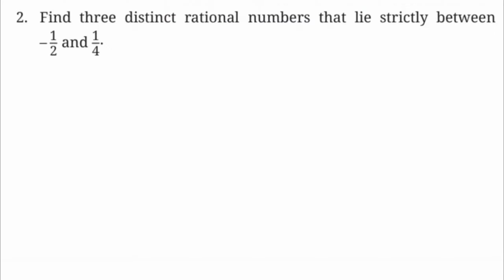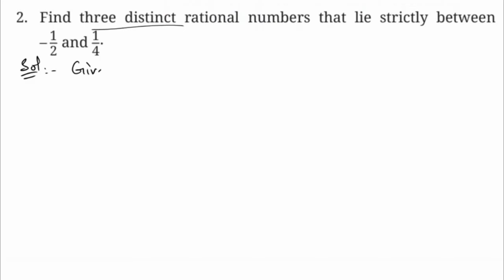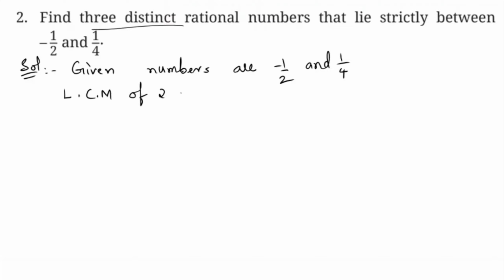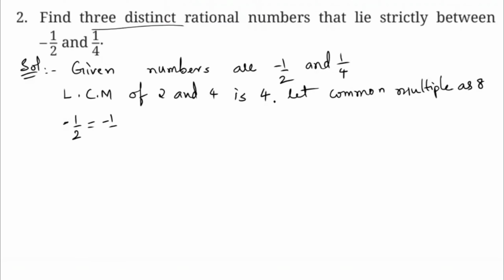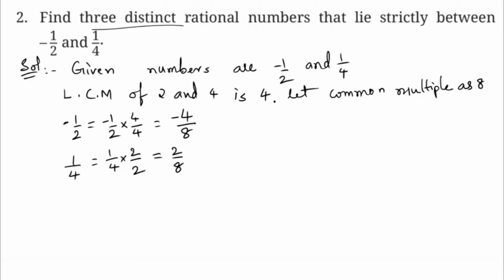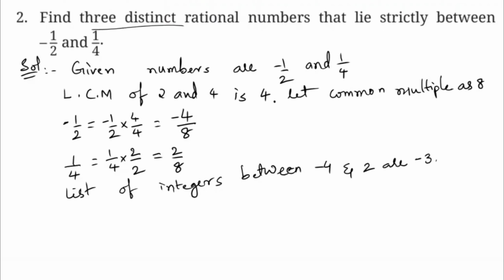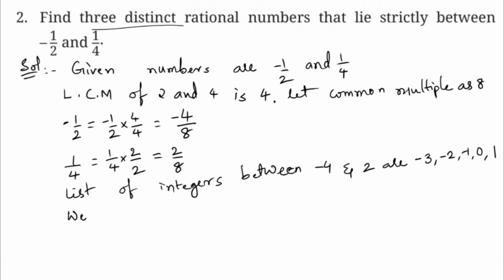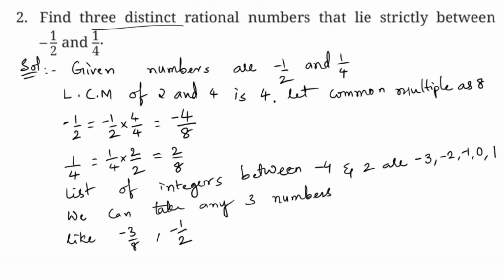Find three distinct rational numbers that lie strictly between −1/2 and 1/4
Find three distinct rational numbers that lie strictly between −1/2 and 1/4 | Grade 9 Mathematics | NCERT Ganita Manjari | Chapter 3 – The World of Numbers | Exercise 3.4 Question 2

In this video, you will learn how to find three distinct rational numbers between two given rational numbers using a simple and easy-to-understand method. This question belongs to Exercise 3.4 from Chapter 3: The World of Numbers in the Grade 9 NCERT Ganita Manjari Mathematics textbook.

✨ In this video you will learn:
✔️ Meaning of “strictly between”
✔️ How to convert fractions into equivalent forms
✔️ Step-by-step method to find rational numbers
✔️ Number line understanding
✔️ Quick tricks for exams

This lesson is helpful for:
🎯 NCERT Maths learners
🎯 School exam preparation
🎯 Homework support
🎯 Concept building in rational numbers